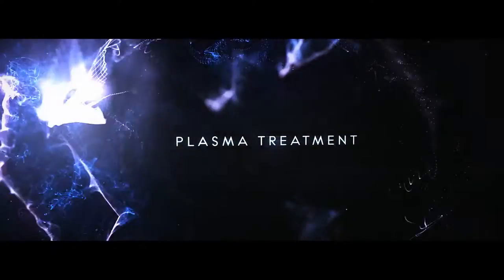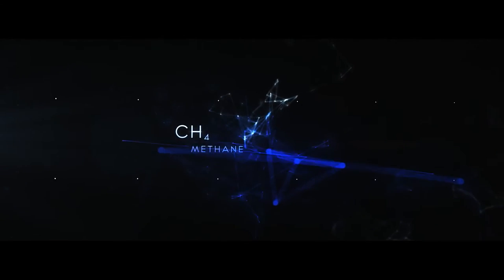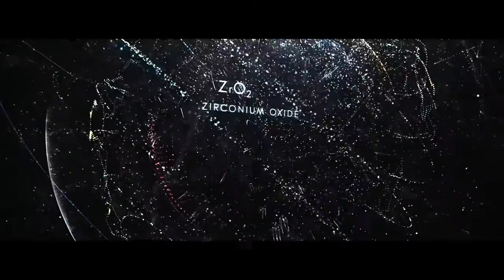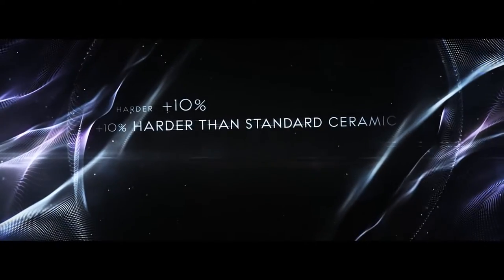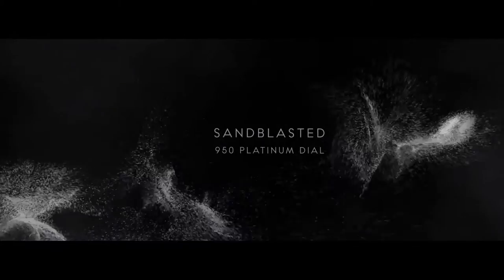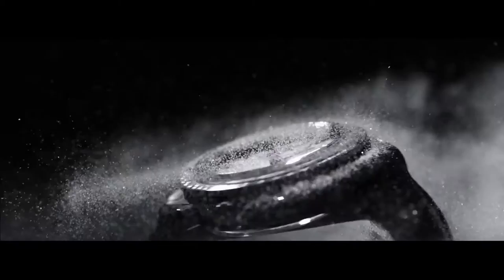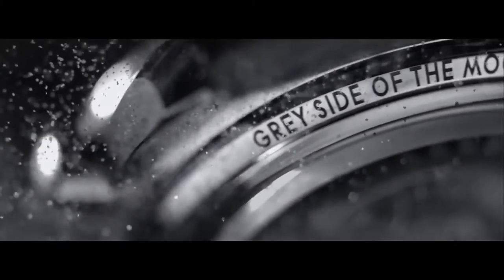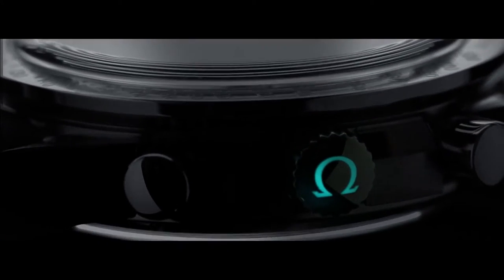Referencia Relojera - OMEGA Speedmaster Grey Side of the Moon: La otra historia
¿Por qué el nacimiento del OMEGA Speedmaster Grey Side of the Moon? Esta es la otra historia de el grandioso reloj OMEGA.